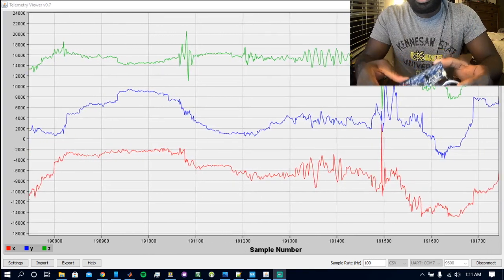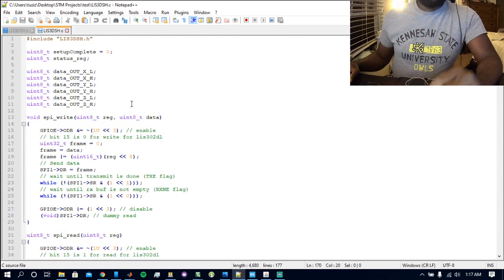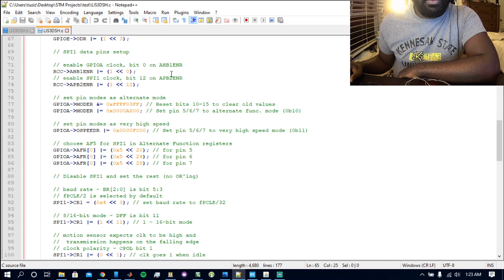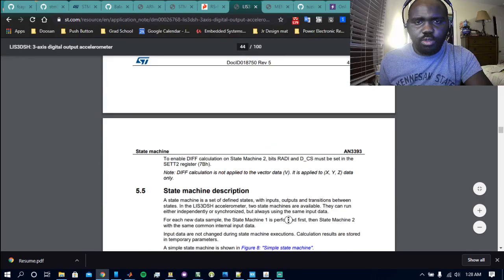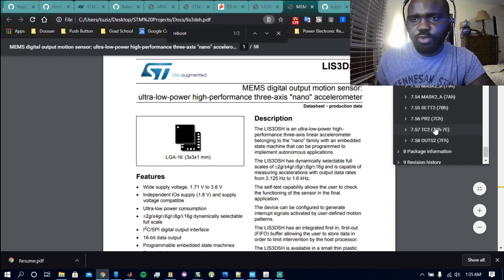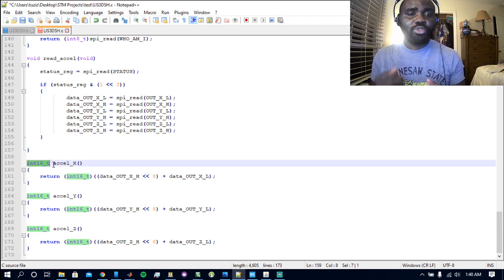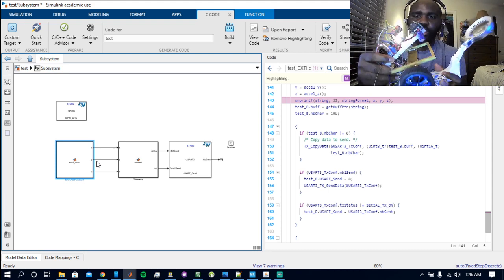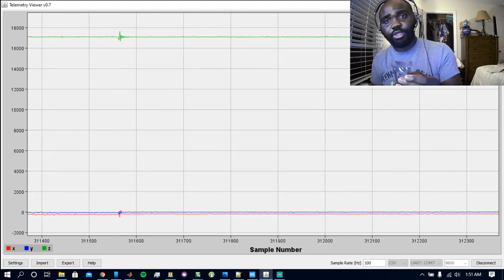Video explanation of STM32-MAT/TARGET Sumilink Hardware implementation for the LIS3DSH: 3-axis digital output accelerometer using SPI communication